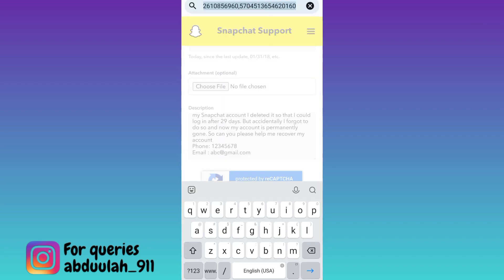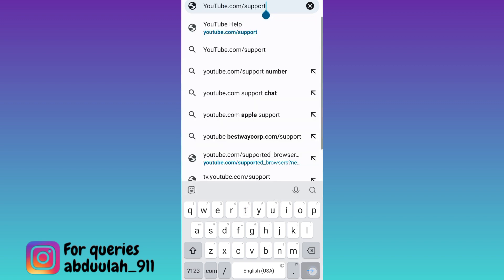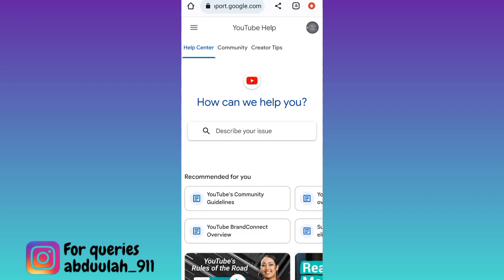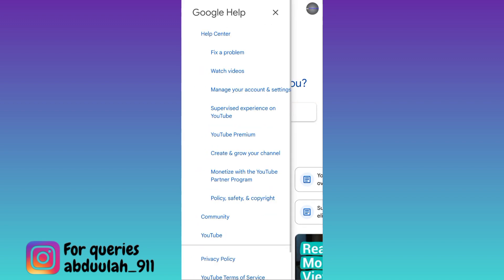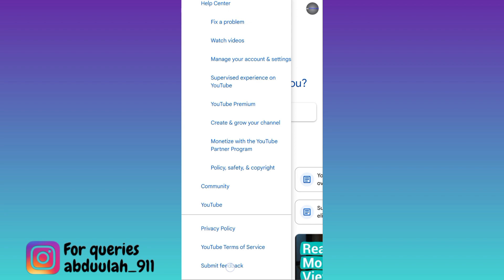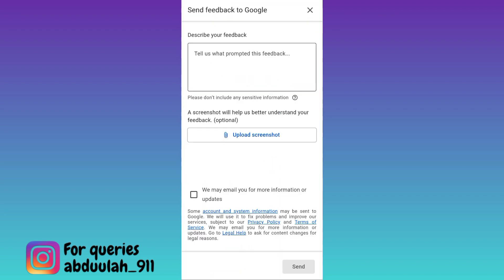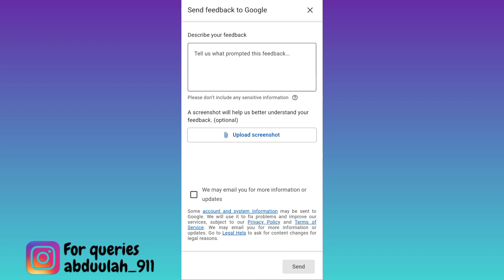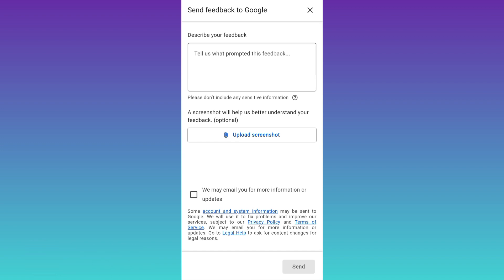How to Recover Permanently Deleted YouTube Channel | 5 Year Old Channel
In today's video, I am going to show you how to recover your permanently deleted youtube channel. If you have deleted your youtube channel and now you want to recover that youtube channel then this video is for you. So sit back and learn how to restore permanently deleted youtube channel.